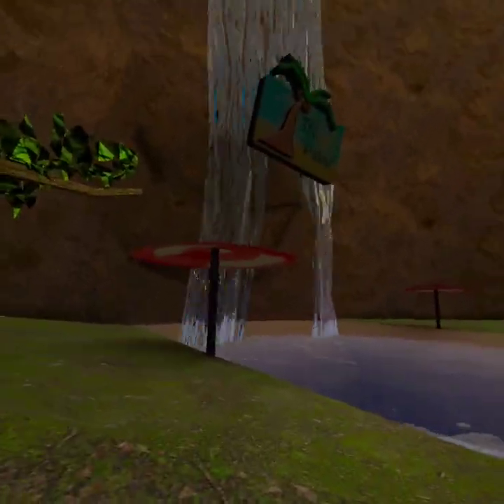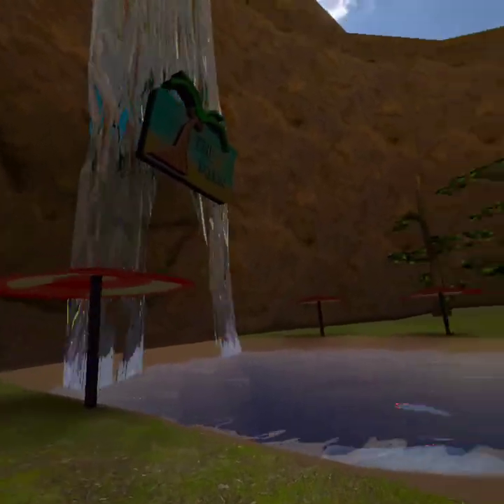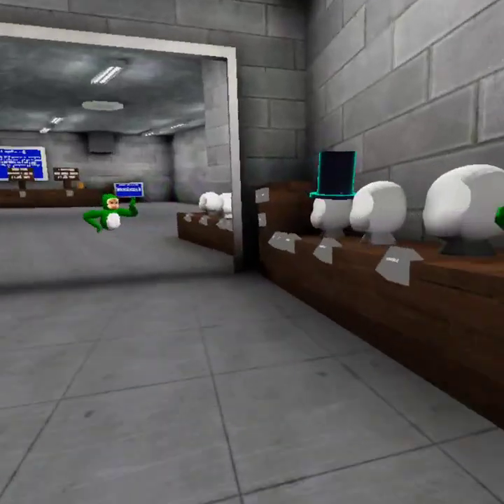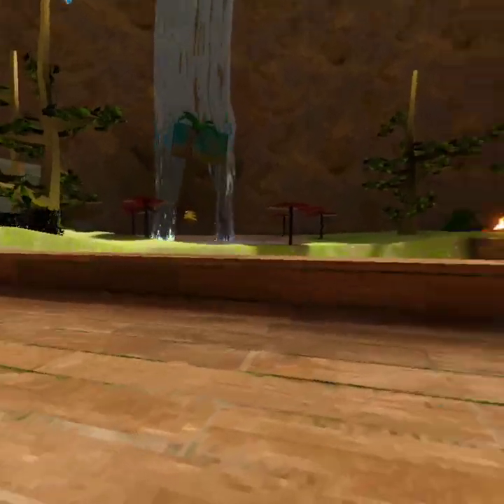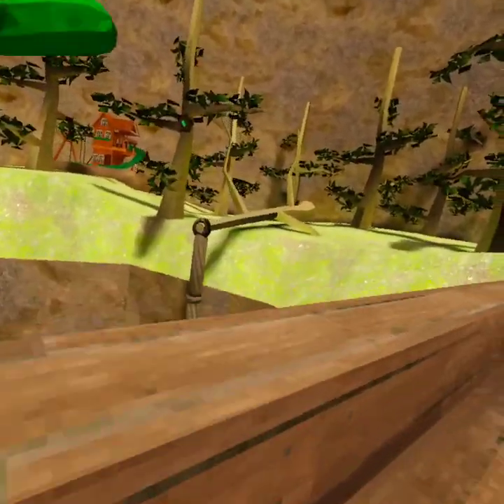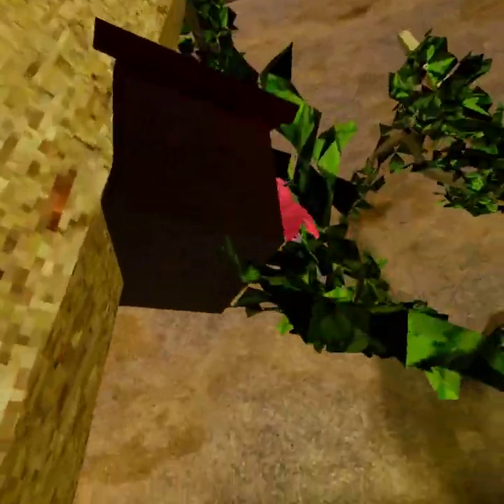Capuchin is Back!! (Not a remake)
monke